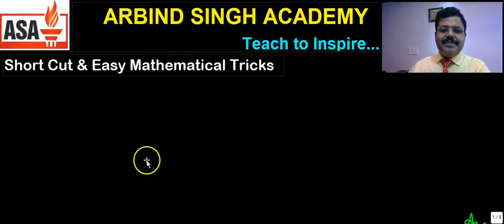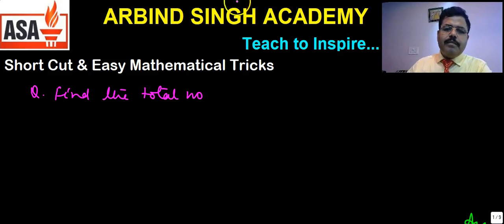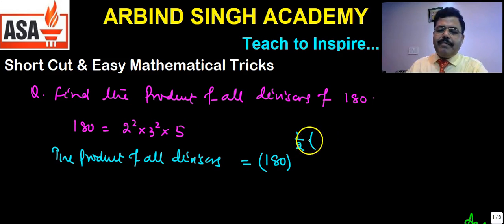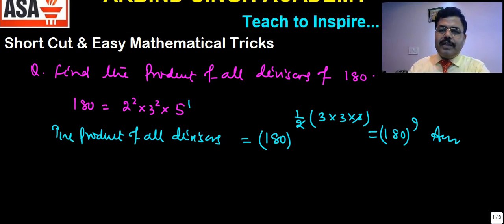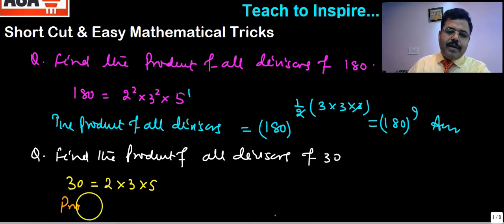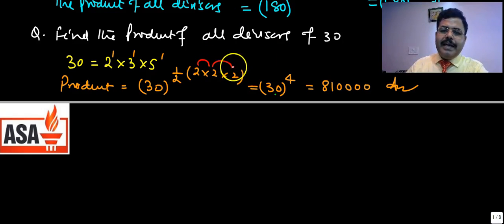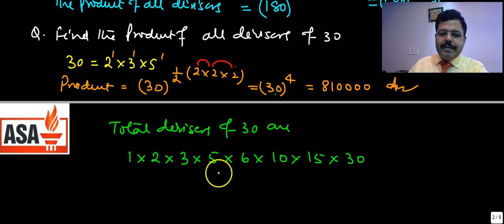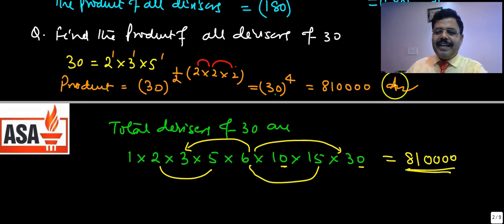ASA Magic : Short Cut & Easy Tricks-25